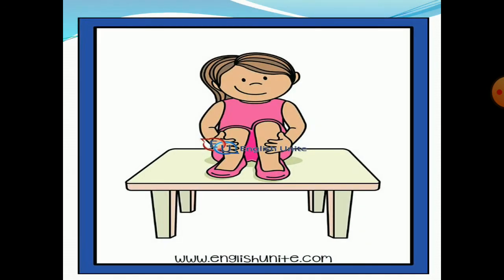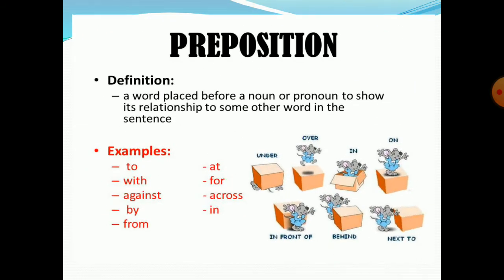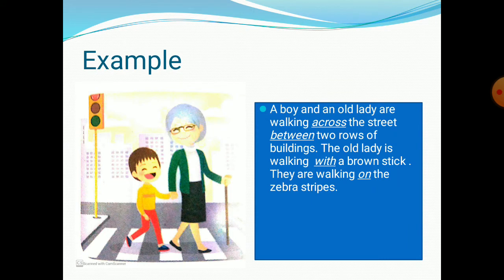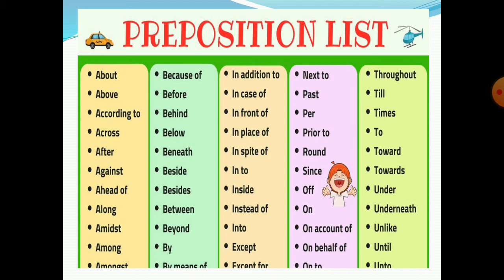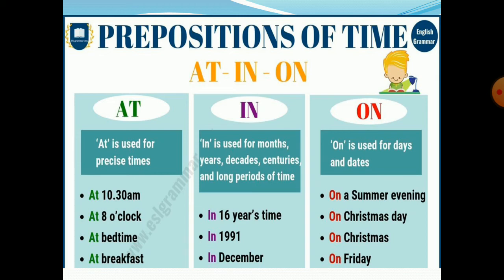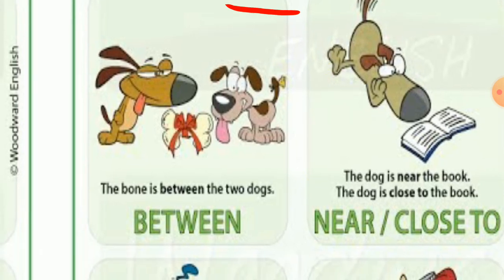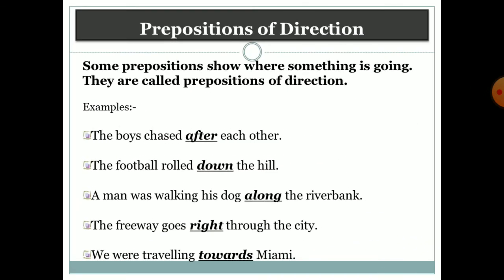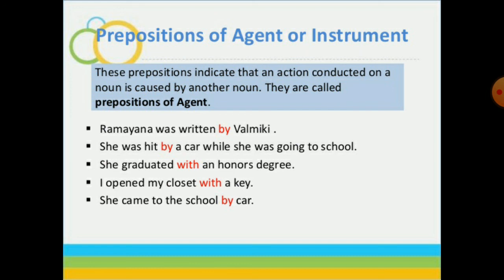Class 6 English Grammar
Topic: Prepositions